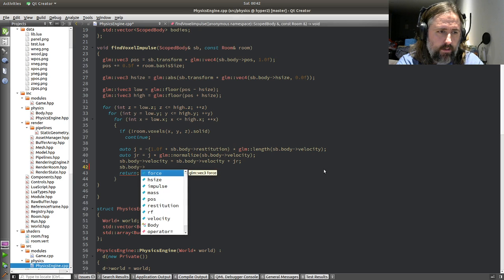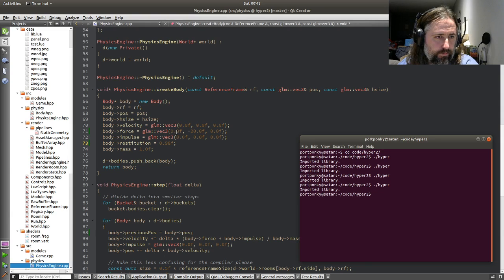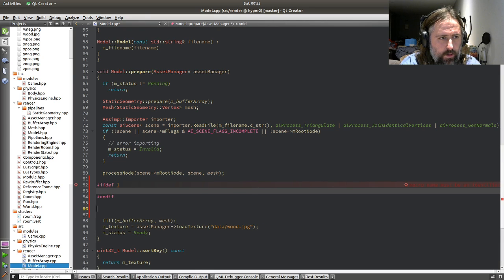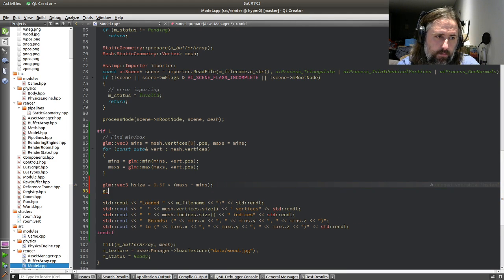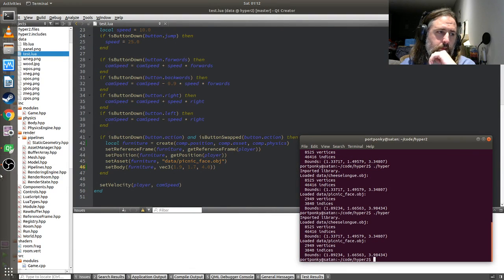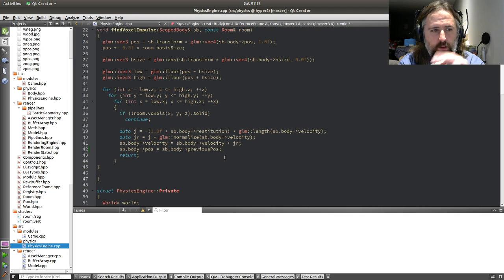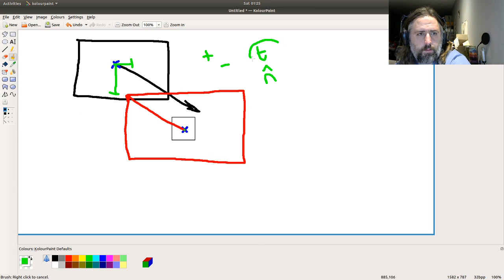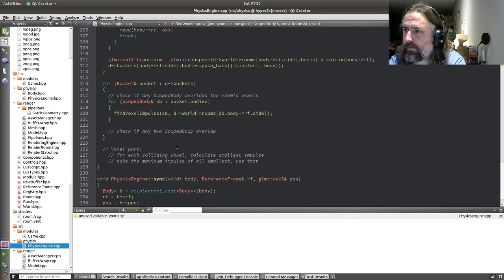Hypersurface Devlog 0031